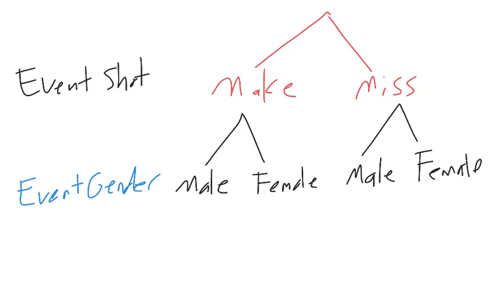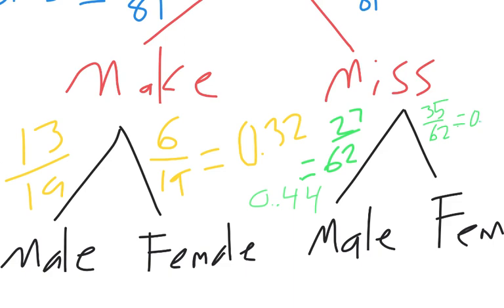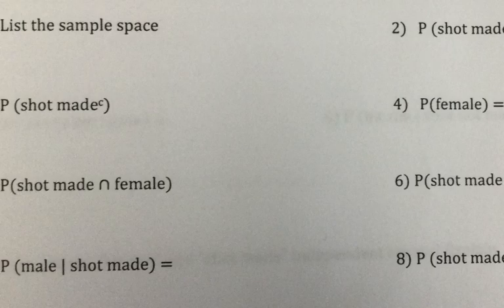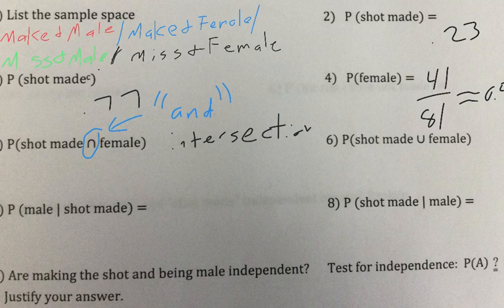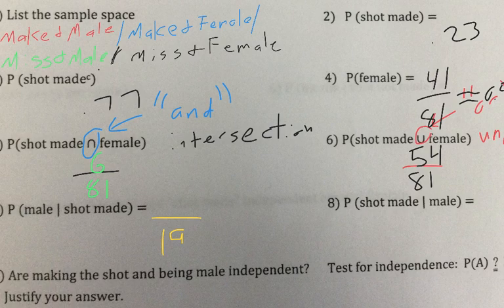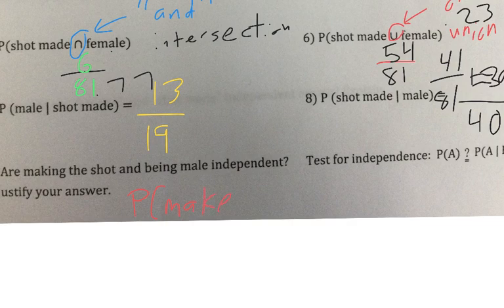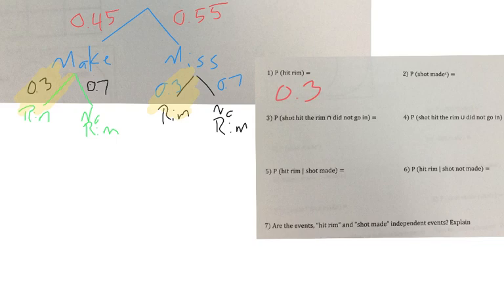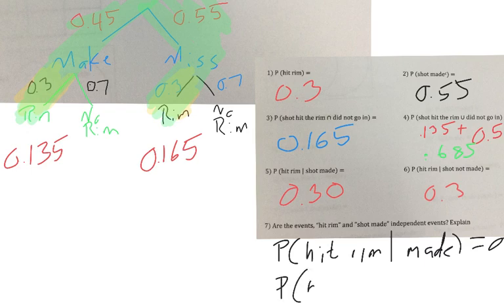Whiteboard 147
00:00 Slide 1
00:10 Slide 2
08:23 Slide 3
11:50 Slide 4
27:11 Slide 5
27:21 Slide 6